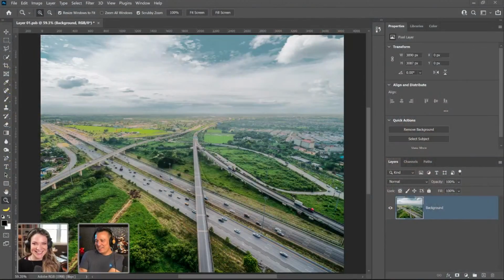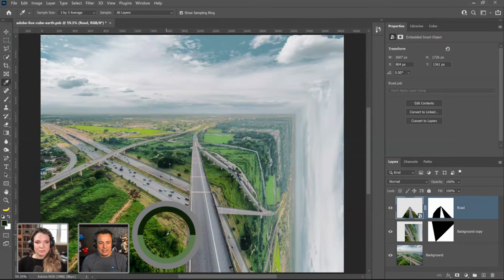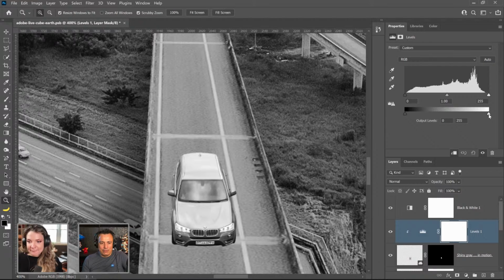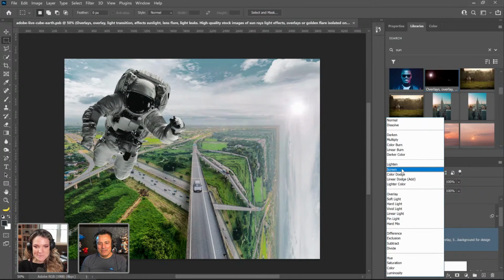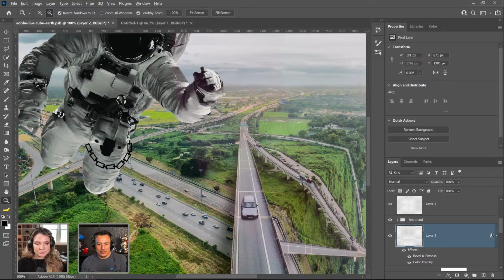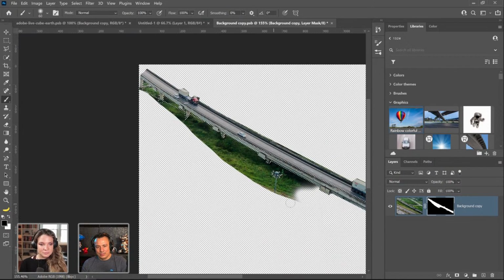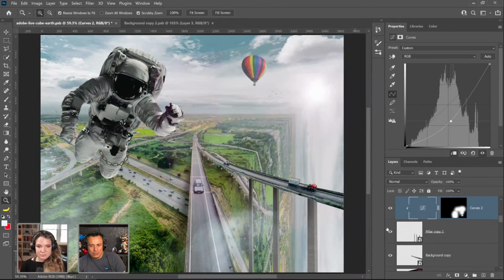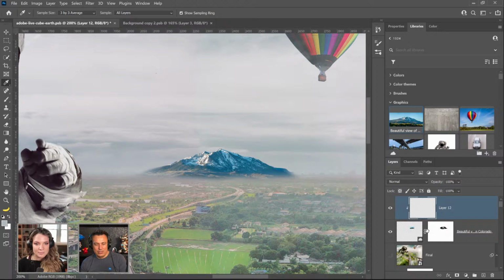Compositing Surreal Photos with Jesus Ramirez - 1 of 2 | Adobe Creative Cloud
Tune in with Photoshop Training Channel’s Jesús Ramirez on Adobe Live and learn how to create an impossible world using Adobe’s stock images and Photoshop. In this two-part series, Jesús will be photo compositing surrealist urban and nature landscapes. Learn how to use masking techniques, color matching, color grading, and photo manipulation to create an image.

Guest Jesús Ramirez is a San Francisco Bay Area Graphic Designer and the founder of the Photoshop Training Channel on YouTube

00:00 Start
00:42 Introduction
02:32 Top secret Photoshop banana
03:45 Today’s theme
05:45 Masking and moving
09:42 Polygonal lasso tool
11:35 Smart Objects
12:20 Overscroll
13:50 Perspective transform
17:10 Creating a shadow
19:00 Erase with brush hotkey
24:55 Removing an object
32:40 Adjusting contrast
39:05 Removing the halo from a selection
40:50 Selective color
46:08 Camera Raw adjustments
49:49 Adding a lens flare
1:00:35 Creating a chain brush
1:14:30 Dodge and burn for lighting
1:18:50 Creating the bridge
1:23:50 Adding texture
1:28:50 Clone Stamp tool
1:32:00 Painting in clouds
1:40:20 Compositing in a face
1:51:20 Compositing in a mountain